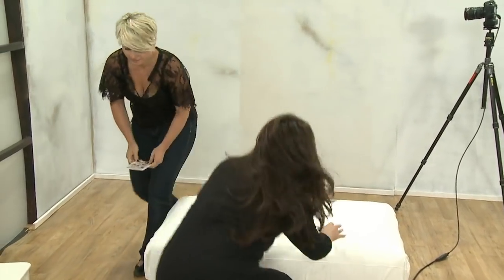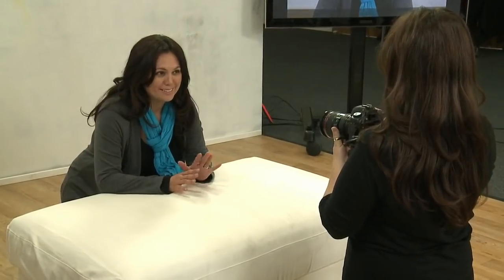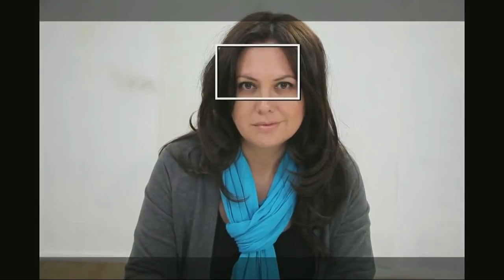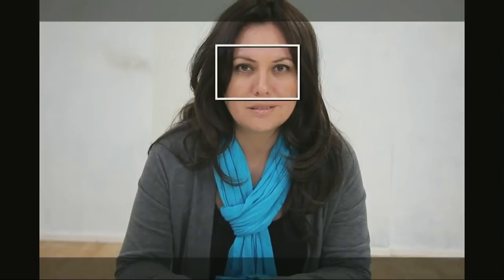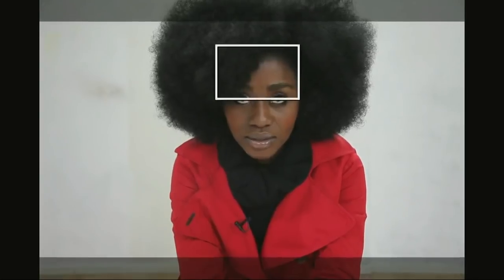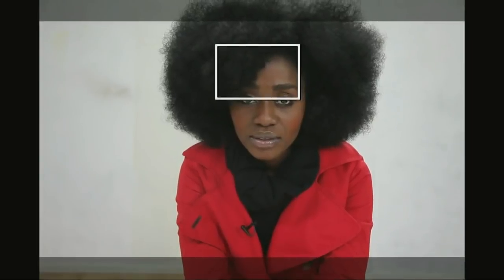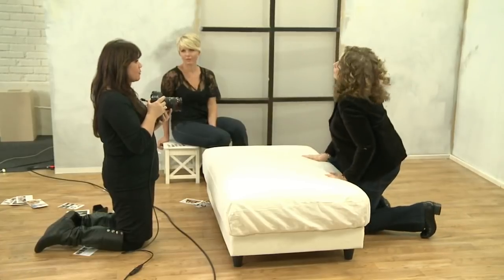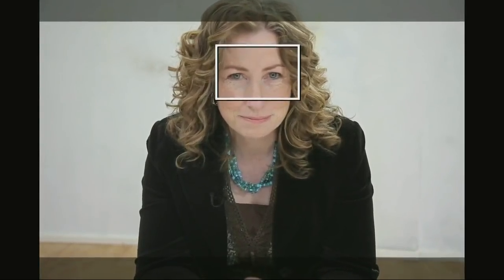How to Get Relaxed Mouths in Portraits - Glamour Photography with Sue Bryce | CreativeLive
Award winning Portrait Photographer Sue Bryce has built a portrait business from zero to $25,000 per week as a single woman in her home garage. Forget the 90′s Glamour trend, because Sue has reinvented the category.

In her workshop Sue will teach you how she photographs women, how to bring more feminine posing into your work, her secrets for hair and makeup, and the powerful marketing techniques she's used to build her business.

She wants to demonstrate how you can become not only a better photographer, but a better business person as well.

Watch the free preview or get full on-demand access plus bonus materials here!